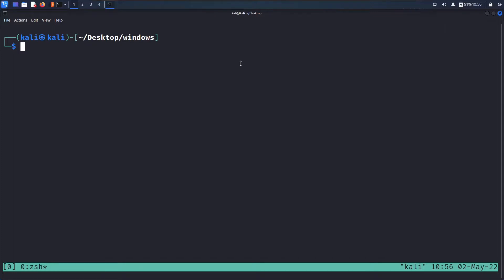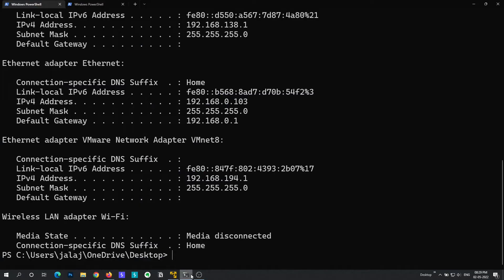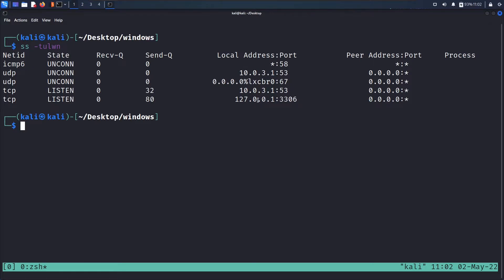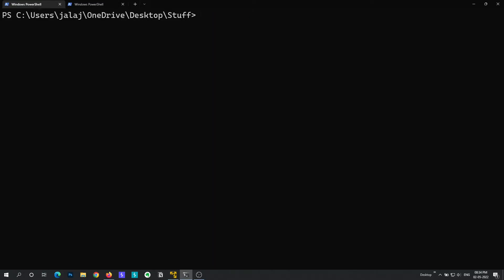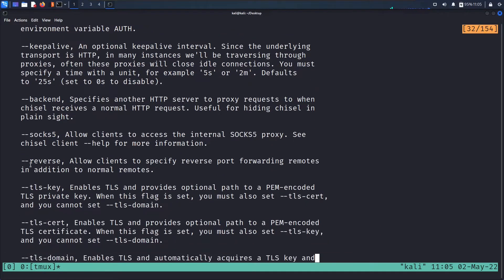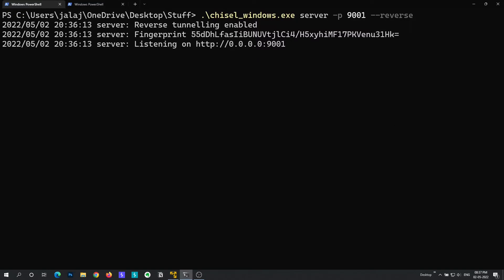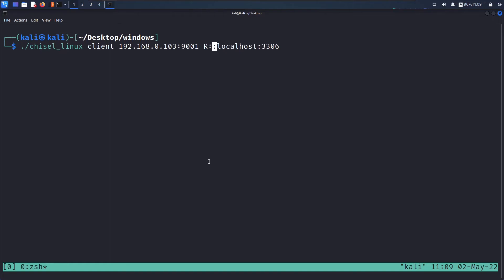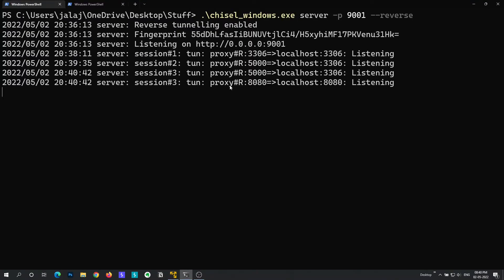Chisel - Port Forwarding Without SSH - Part I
How to port forward or pivot b/w networks when you do not have SSH access or credentials?
Answer is to use Chisel - convenient and easy option to forward internal machine traffic to your own network.